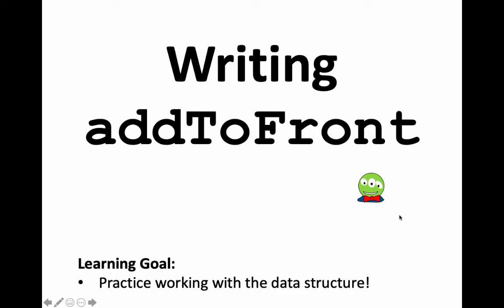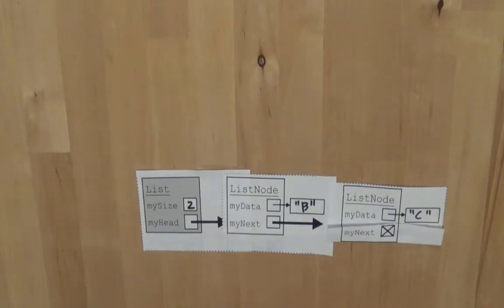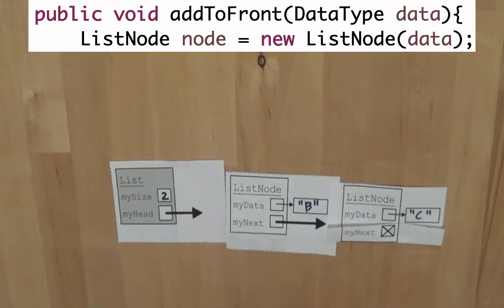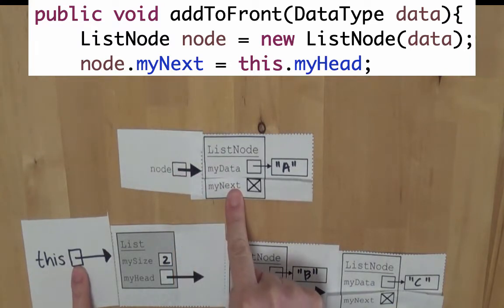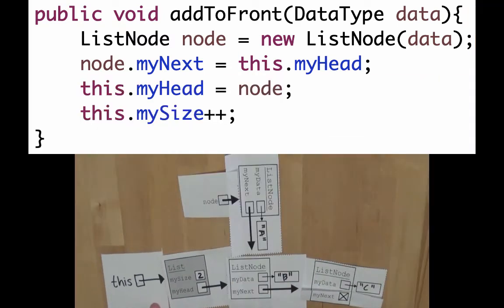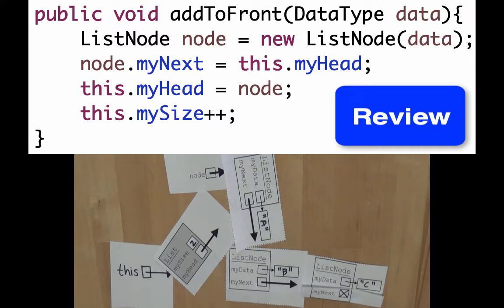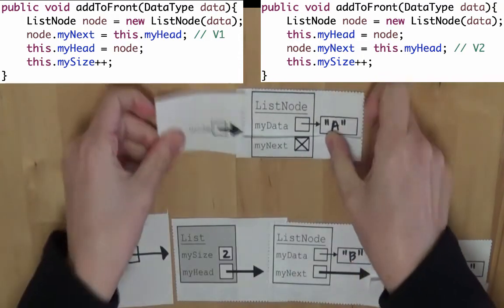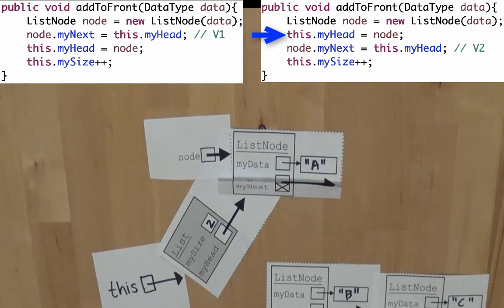Writing addToFront for List/ListNode Java classes and debugging